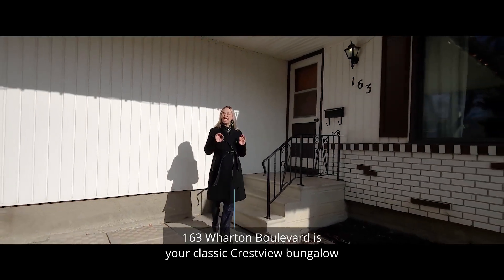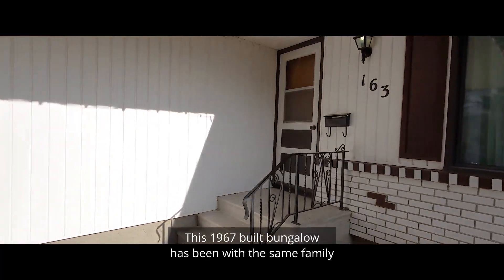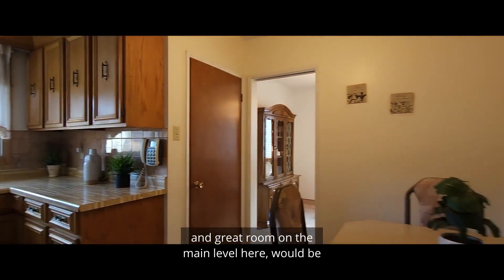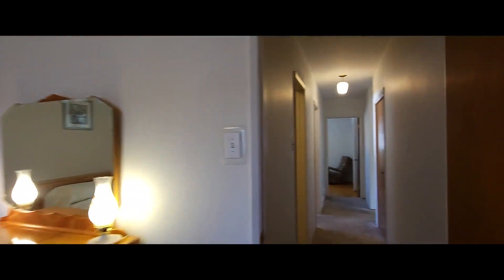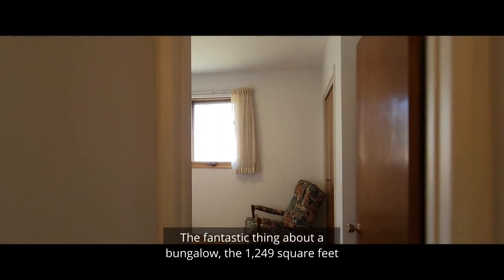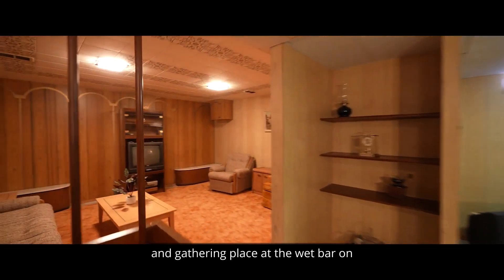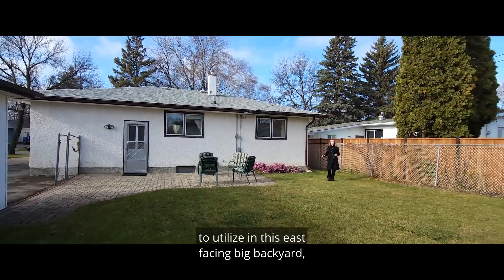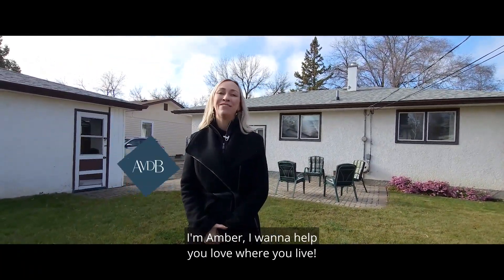SOLD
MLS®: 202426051